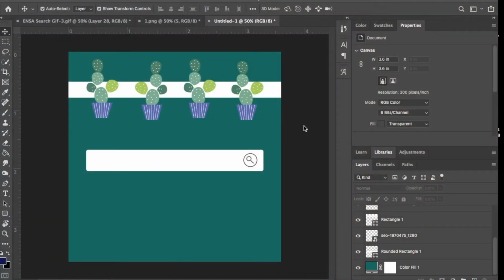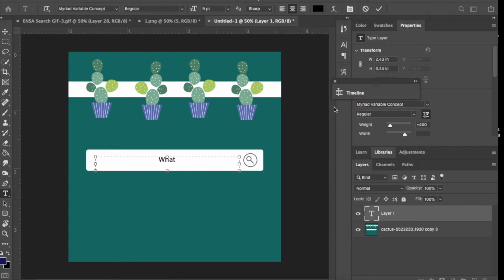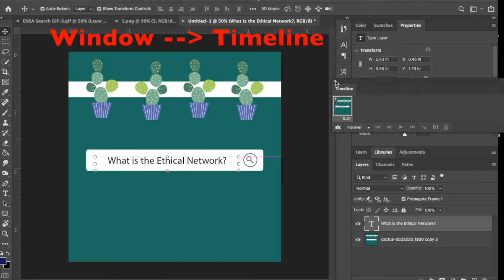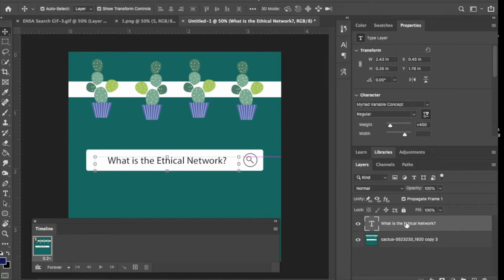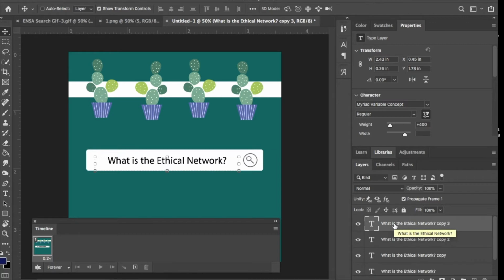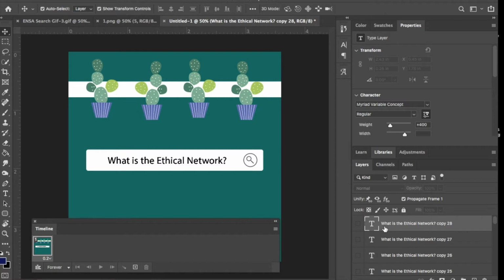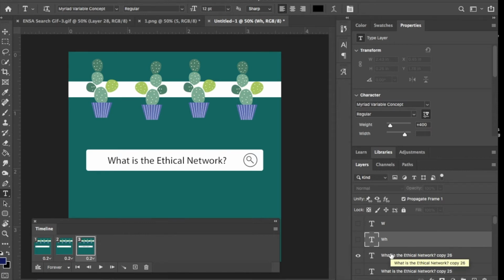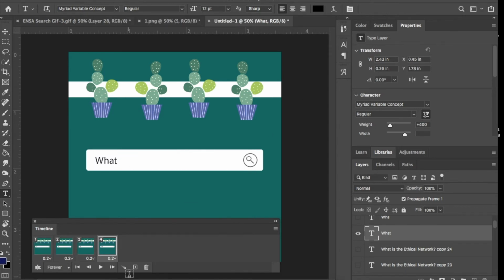How to Create a Search Typing Effect in Photoshop | Ethical Network of San Antonio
Here's the third installment of our "Typing Effect videos" This one takes you through creating the search bar typing effect in Photoshop.

Time Stamps & Instructions:
Start Tutorial: 00:53
Add Text Layer: 1:15
Type in Saying: 1:48
Open timeline: 2:18
Change frame rate: 2:28
Duplicate Text layer: 3:15
Hide layers: 3:35
Create Frames: 3:53
(Repeat frame creation until done)
View Video: 7:35
Export instructions on the blog post :)

The Ethical Network of San Antonio is a 501c3 nonprofit that brings together like-minded people in support of ethical and sustainable business practices; local job creation; and positive social and environmental impact.